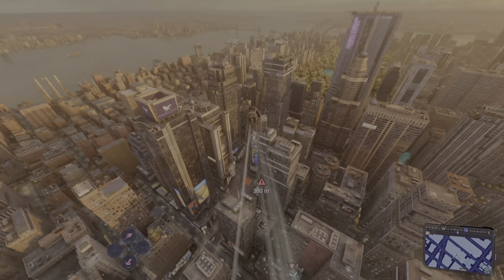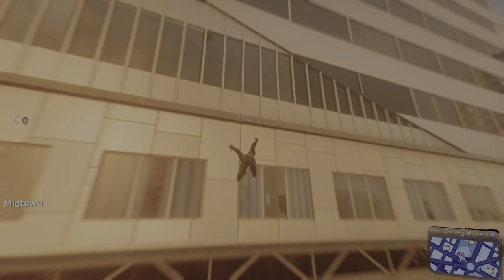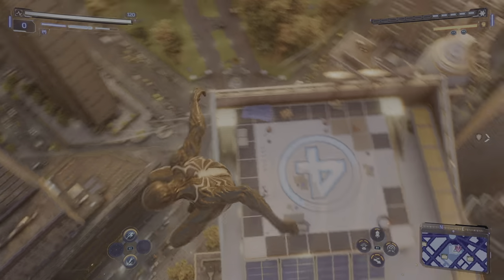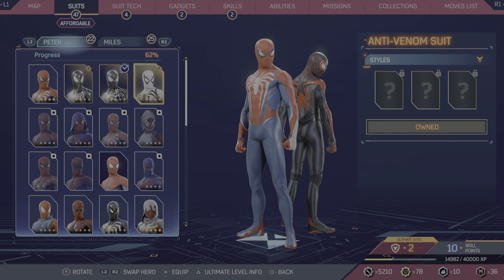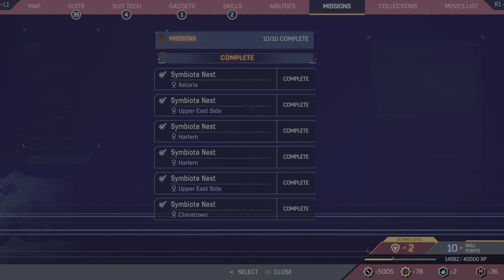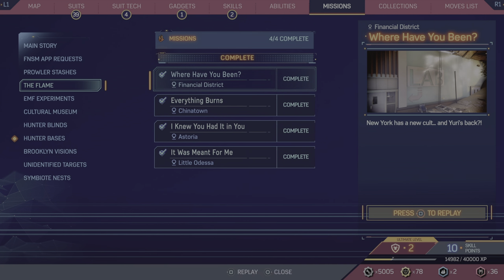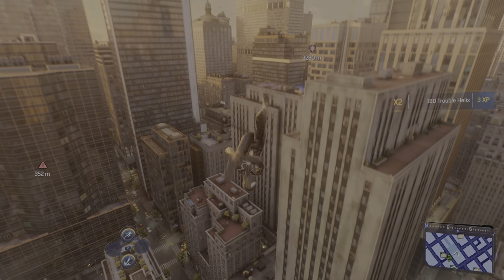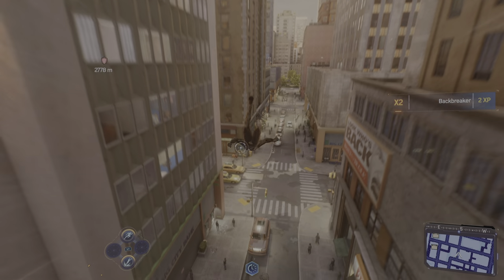Marvel's Spider-Man 2_20240311170713